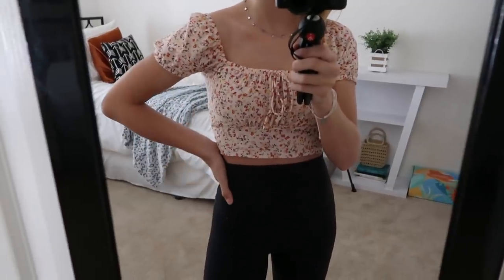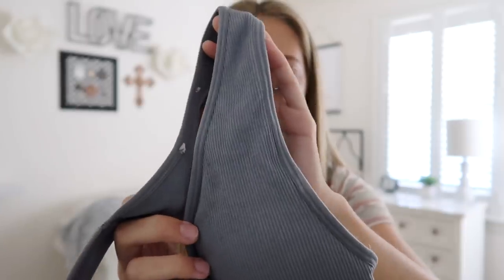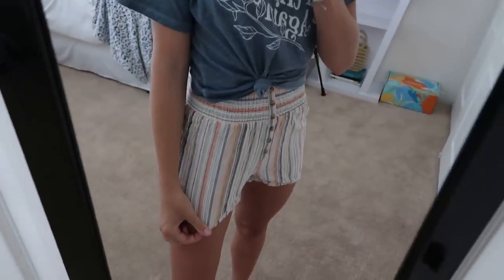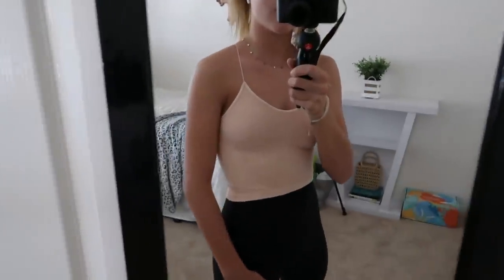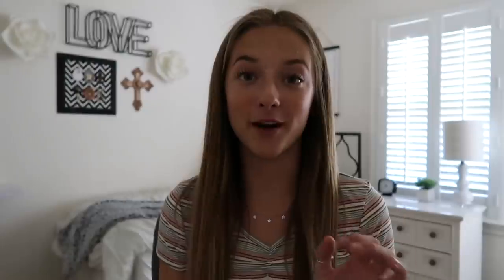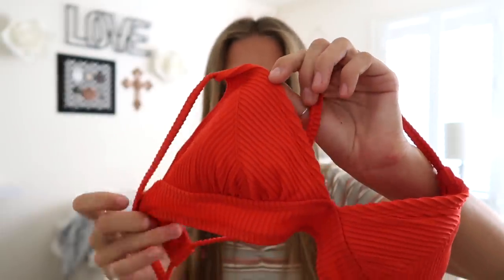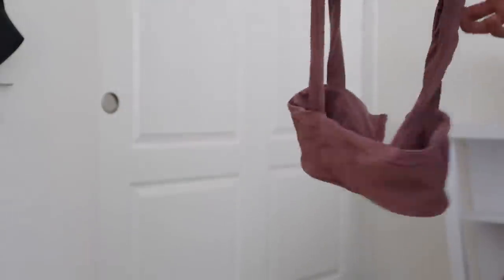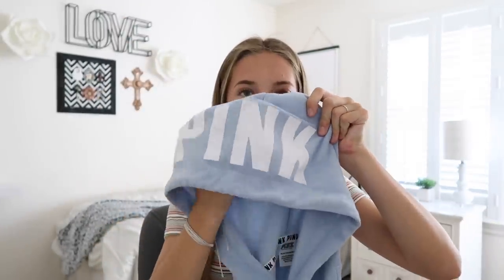TRY ON CLOTHING HAUL // summer 2020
in light of recent events, I cannot stay silent. there’s SO much I could say, but I’m sure you’ve seen and read many posts already, so I’ll keep this short...

we are all family because we are children of God. our differences should unite us - not divide us. we MUST make a change and love our brothers and sisters the way Jesus loves us 🙏🏻🙏🏼🙏🏽🙏🏾🙏🏿

here are some resources if you would like to donate, call, or sign petitions

denim shorts
flowy colorful shorts
light pink loungewear tank
pura vida bracelet
roxy flip flops
red/orange swimsuit top
red/orange swimsuit bottoms
bucket hat (similar)
lspace top
lspace bottoms
lspace top
lspace bottoms

❊ “she is clothed in strength and dignity, and she laughs without fear of the future.”  proverbs 31:25

❊ FAQ:
how old are you? 15 (rising sophomore)
what software do you use to edit? imovie